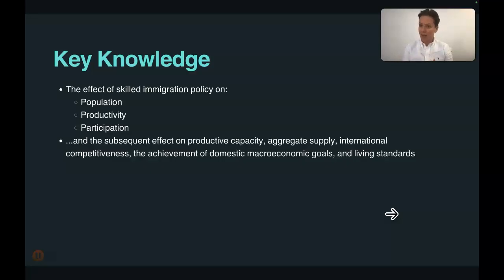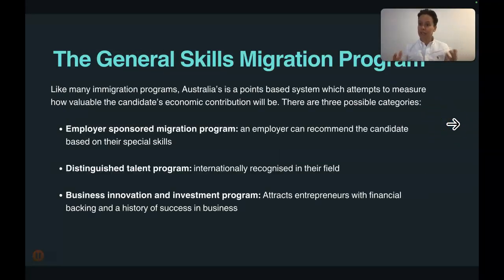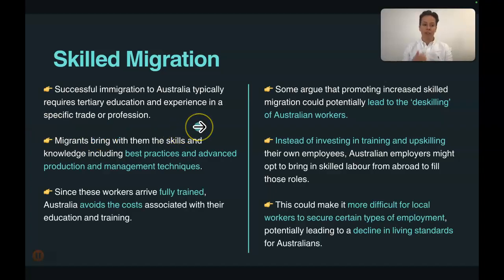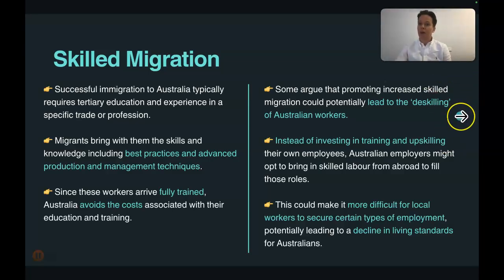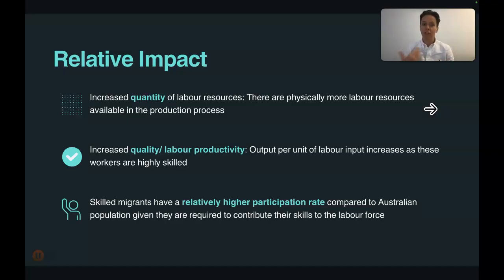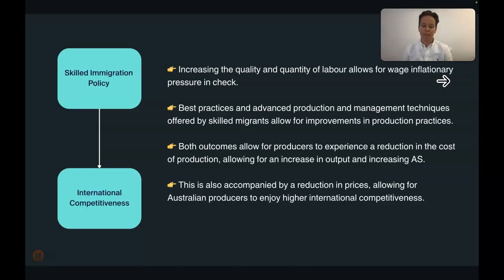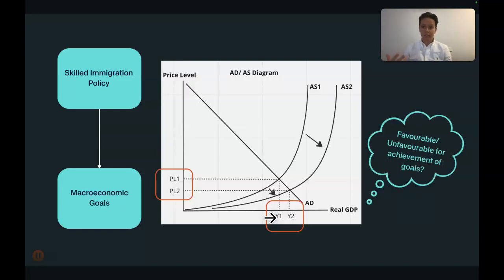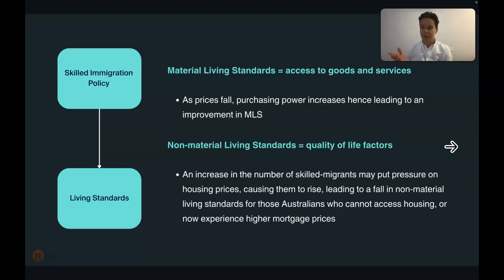VCE Economics Unit 4 AOS 2 Skilled Migration